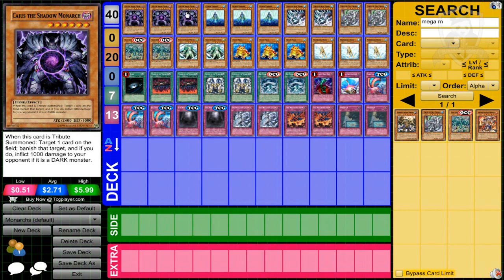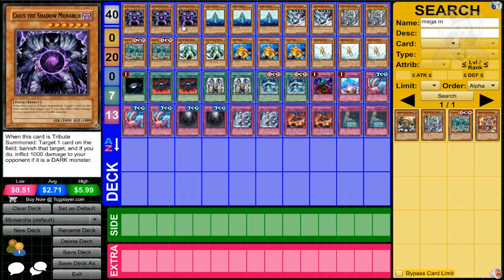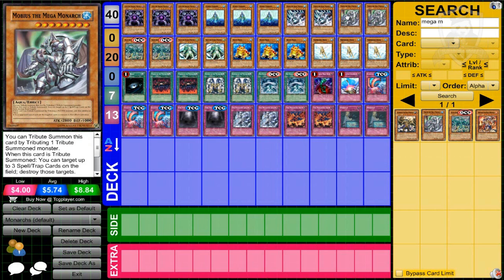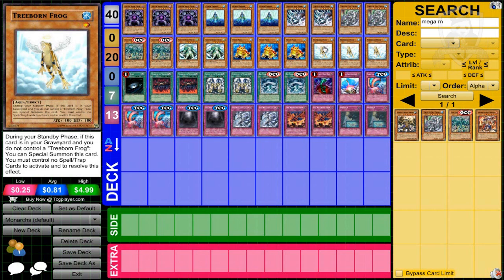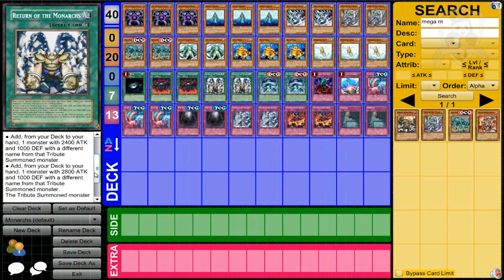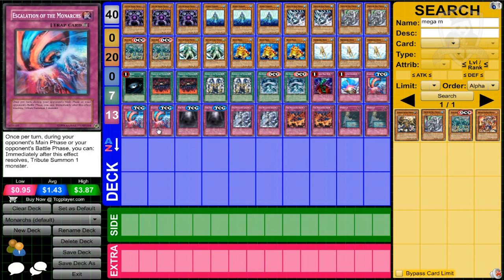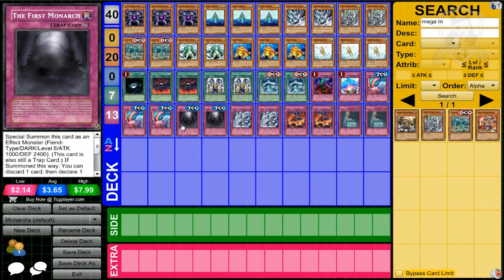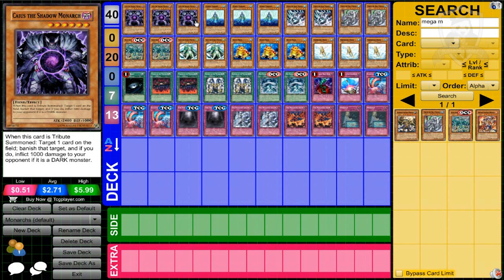Mega Monarch Deck Profile!! (May 2014)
► My Gamertag - RamboPanda1
► Dueling Network Name - TheFortuneSon
► DevPRO Name - RamboPanda1